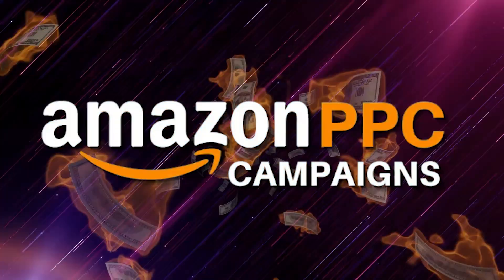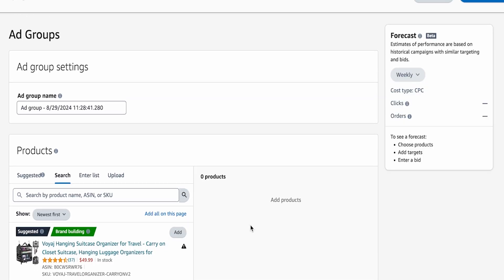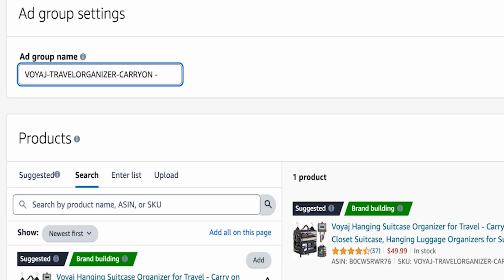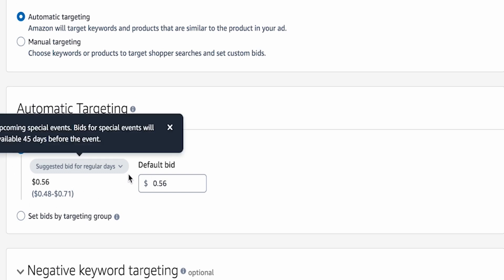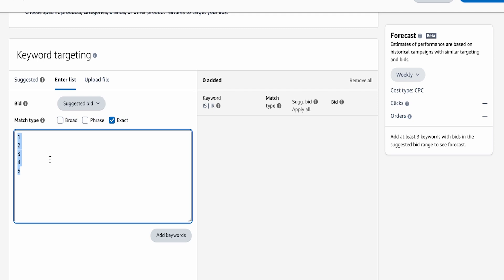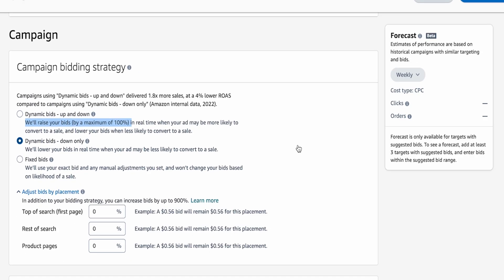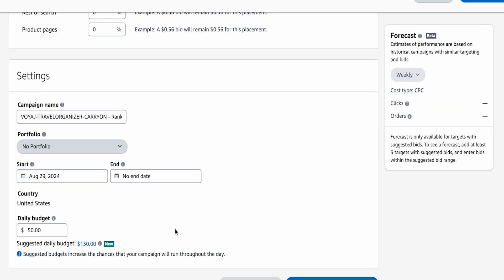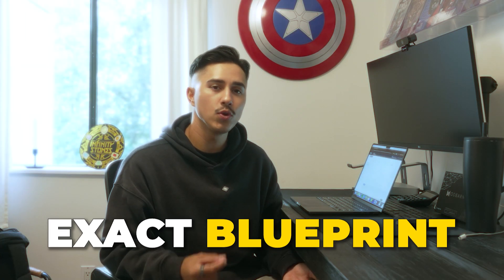How To Set Up Your Amazon PPC Campaigns (Step by Step Guide )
How To Setup Your Amazon PPC Campaigns in 2024.

Want to start your Amazon brand the right way? Book a No-Strings-Attached call here to see if this is for you:

Master Amazon PPC Campaigns: A Step-by-Step Guide for Beginners

In this video, we’ll walk you through everything you need to know about creating and optimizing an Amazon PPC campaign. Whether you're new to Amazon PPC or looking to fine-tune your strategy, we’ve got you covered. Learn how to set up automatic and manual campaigns, discover top Amazon PPC optimization tips, and see real results from your Amazon advertising campaigns.